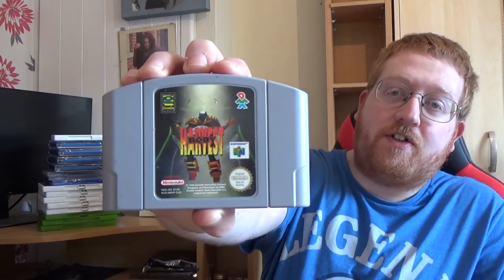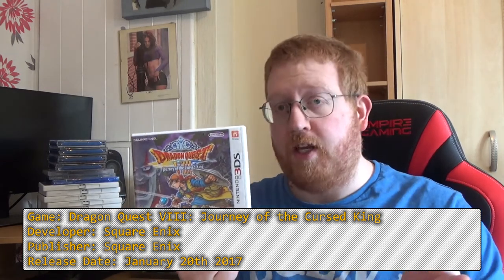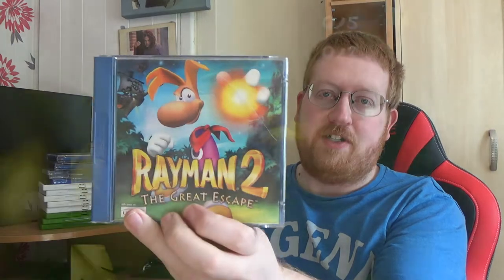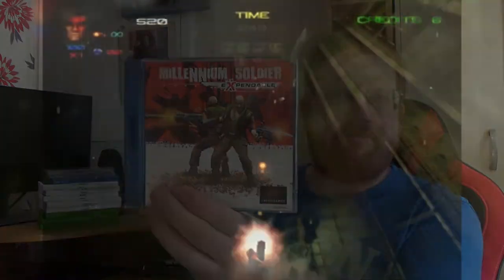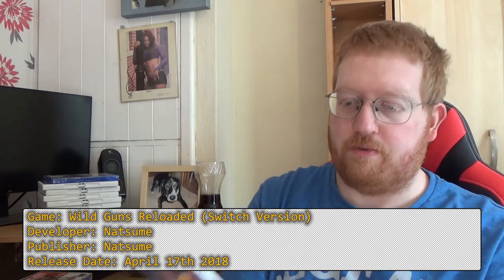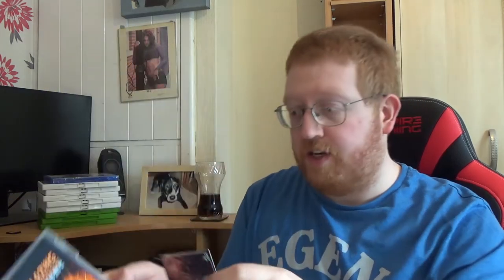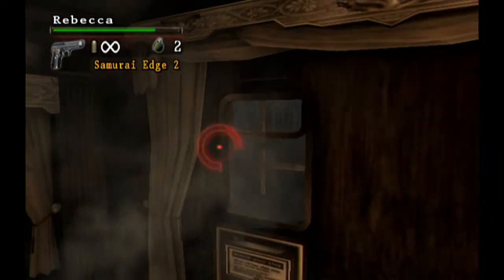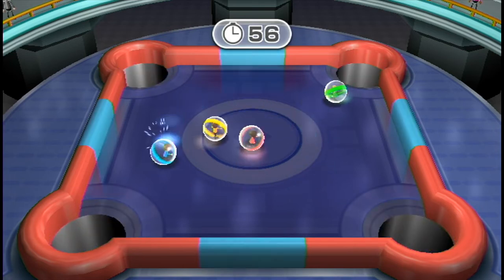Recent Video Game Pickups #44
Time to show off my latest gaming pickups!!!